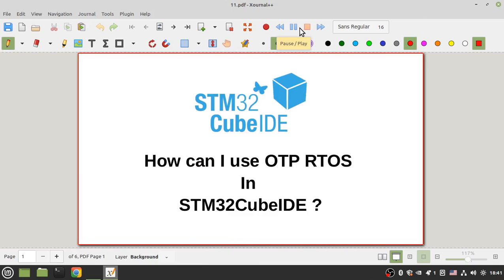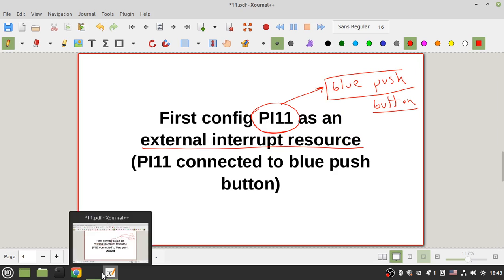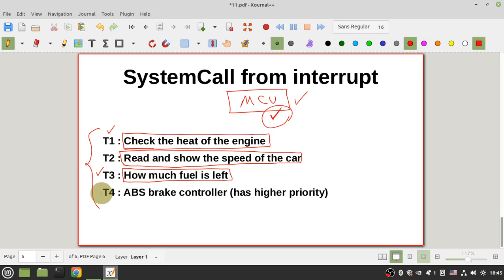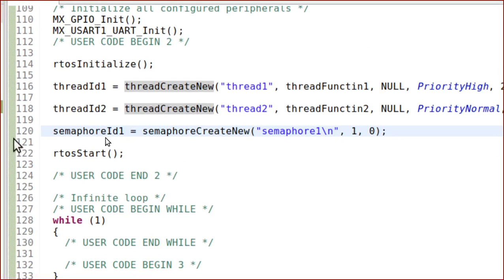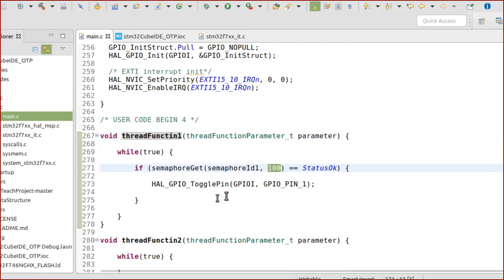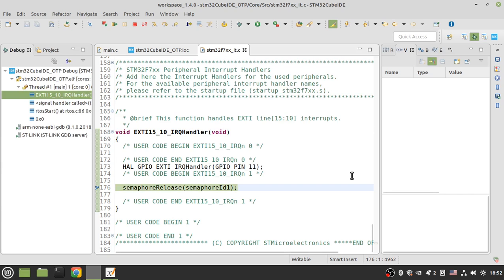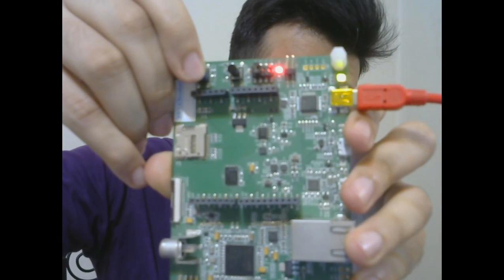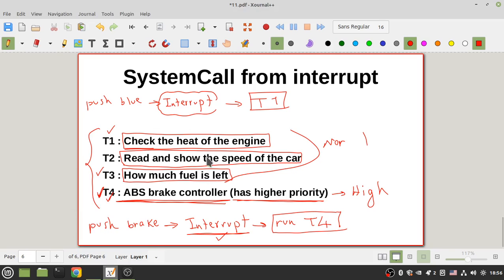011 - OTP RTOS (STM32) - Semaphore systemCalls from interrupt